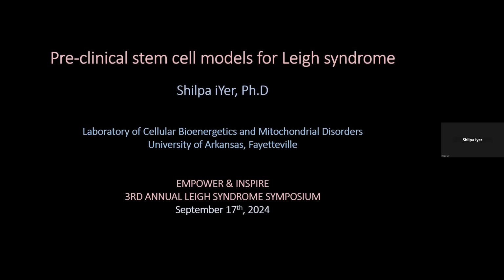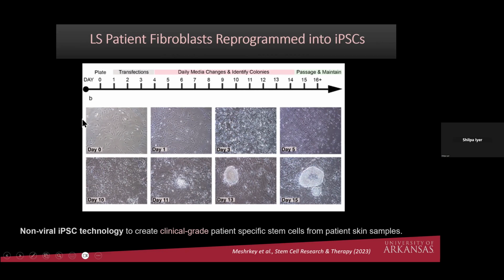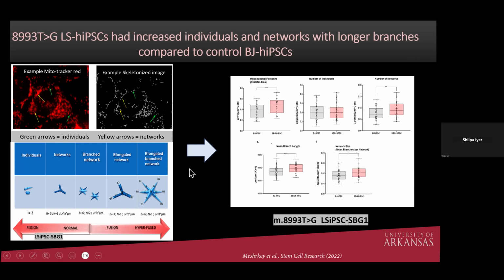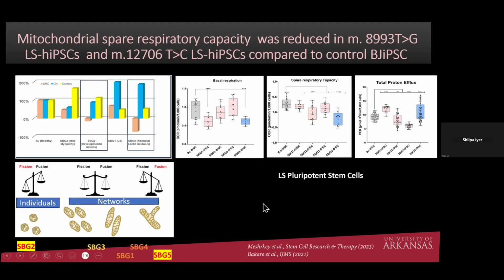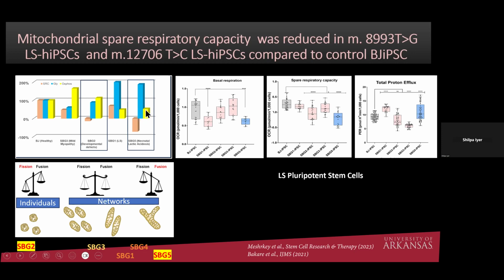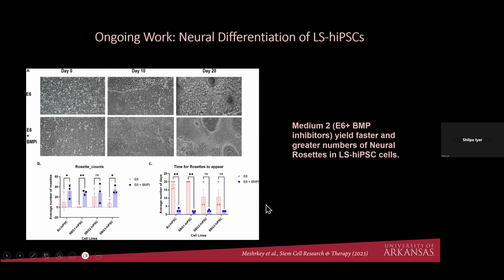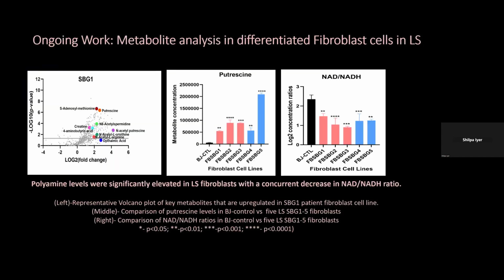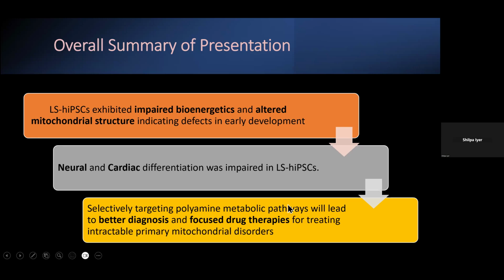Pre-clinical Stem Cell Models for Leigh Syndrome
Shilpa iYer, PhD
Empower and Inspire: 3rd Annual Leigh Syndrome Symposium
Cure Mito Foundation